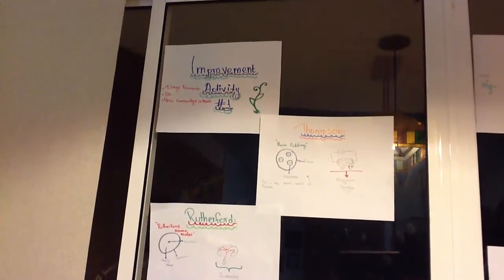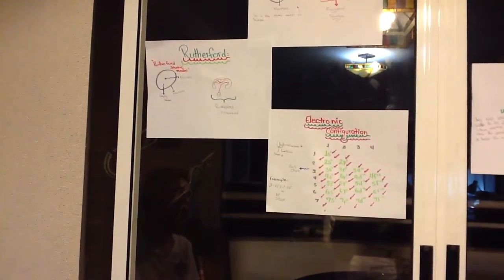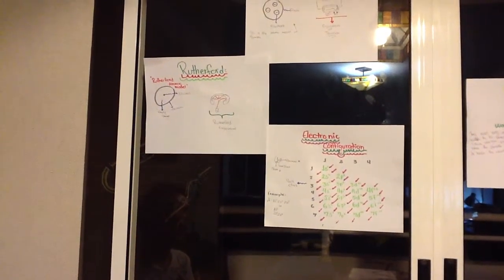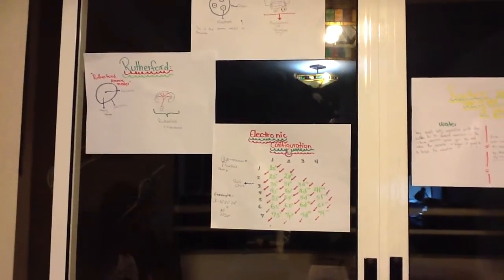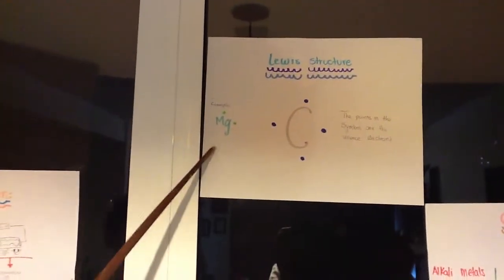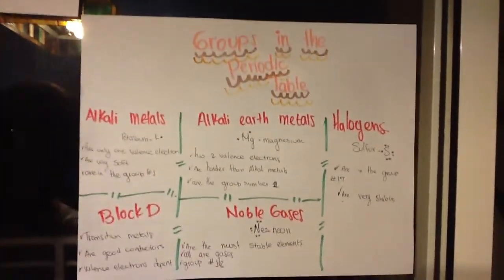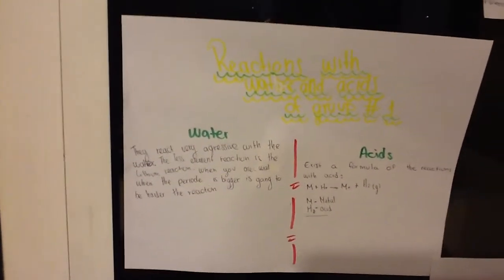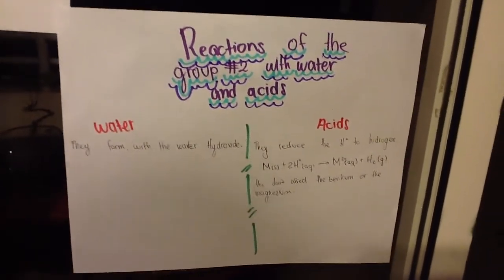Explenation Of The Main Toics Of Chemistry